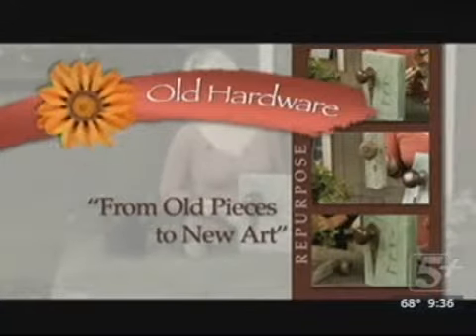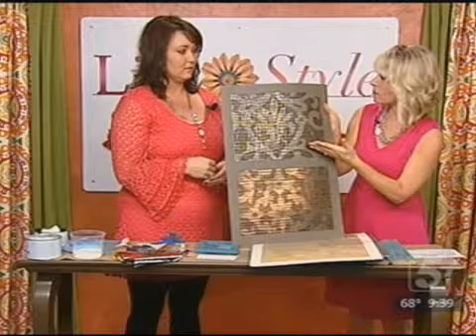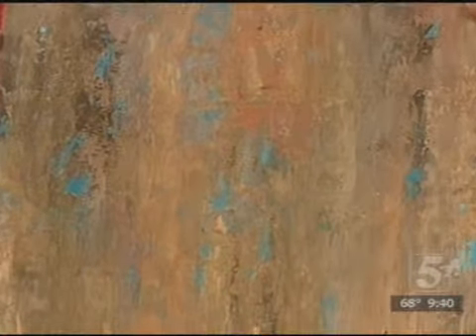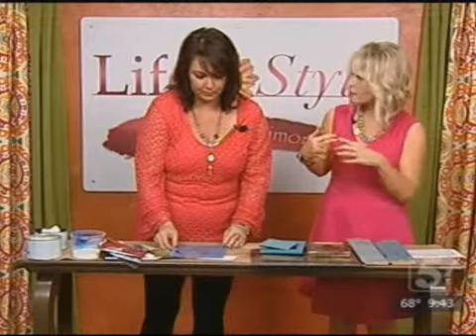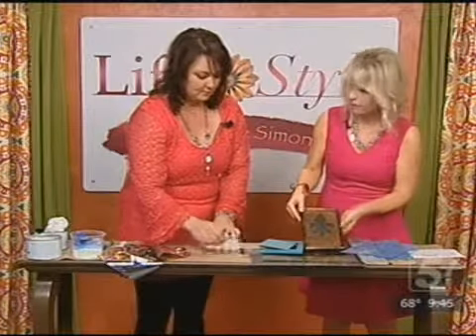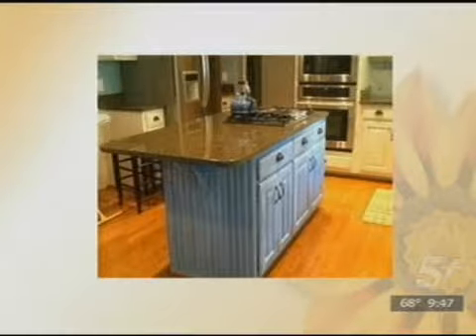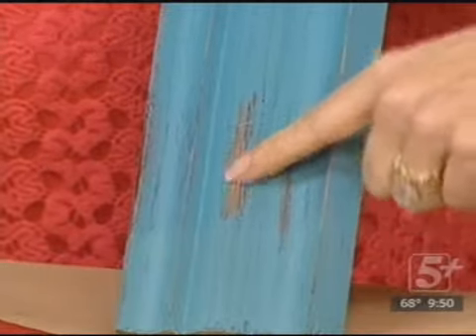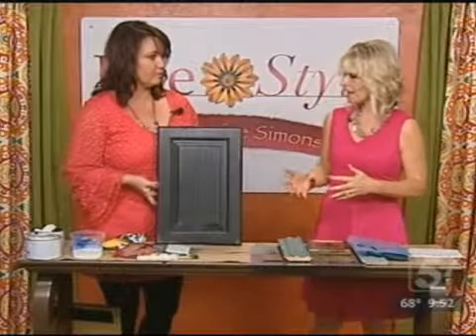LifeStyle with Denise Simons: Walls To Walls -- Faux Finishing Glass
Jennifer Walls, of Walls to Walls, shows how to create faux finishing glass.